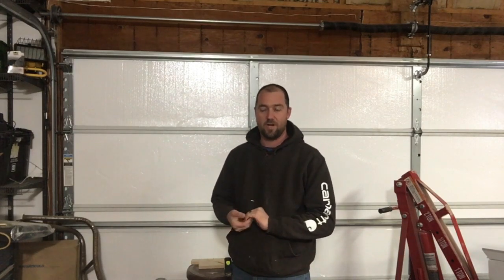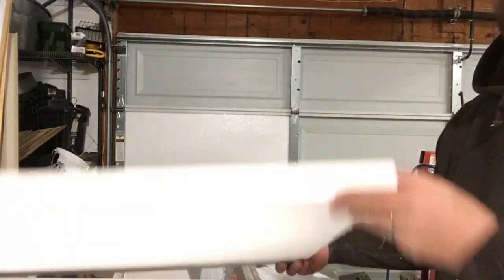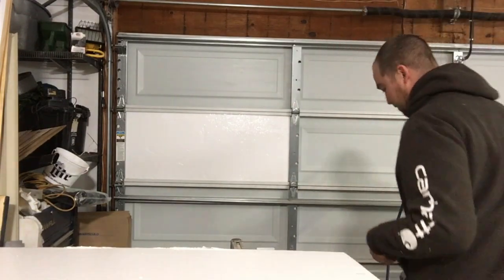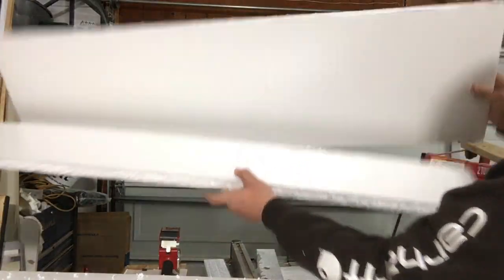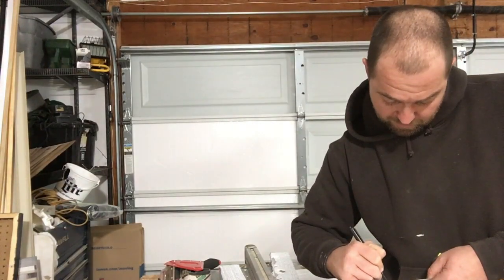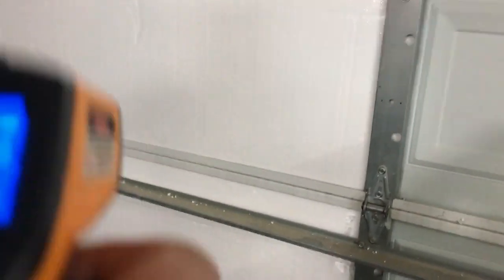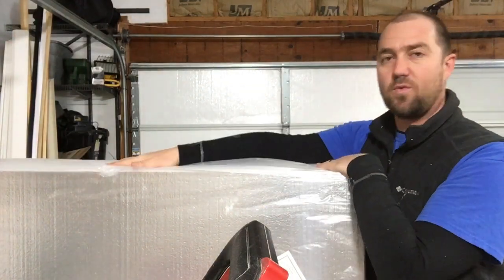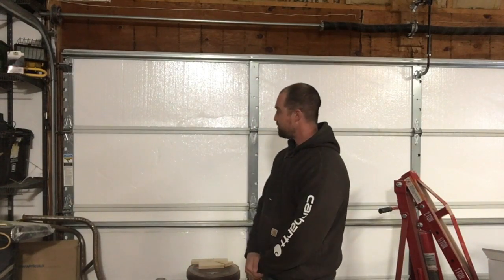$50 DIY Garage Door Insulation #2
Save Money and insulate that drafty un-insulated garage door for thermal and sound insulation benefits.

This kit was very easy to use and had a nice finished look.  No gluing, no pins to hold it in place, Very easy project for anyone to do on an evening or weekend!

See our webpage for cut lists, build plans and any other information we can scrounge up for you guys and gals!